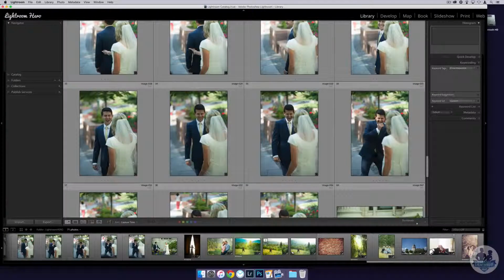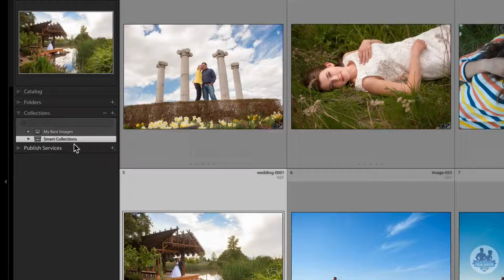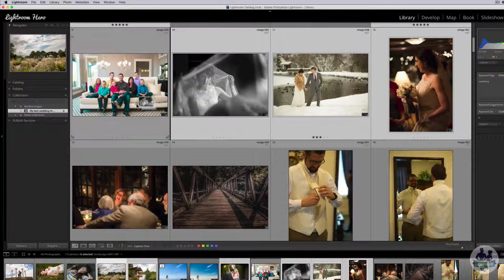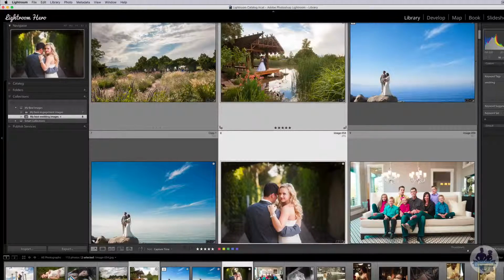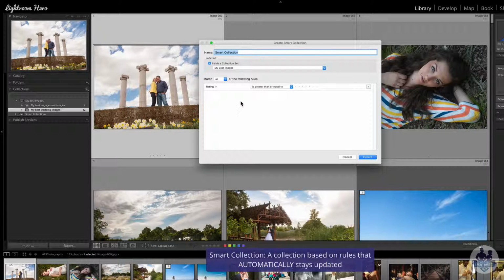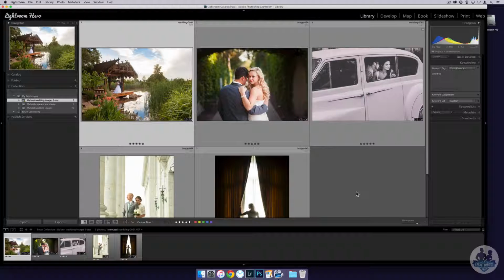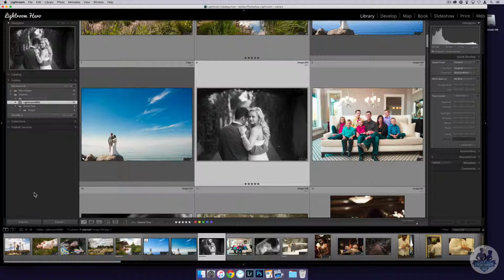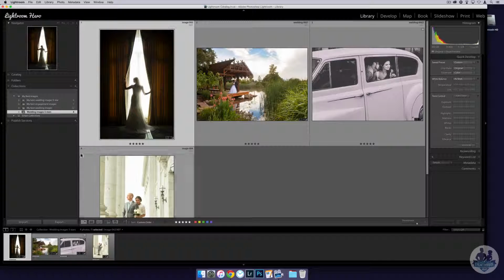How to use Collections in Lightroom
This video will teach you how to use Collections inside of Adobe Lightroom.

To learn more about Lightroom, see my website on everything photography including Lightroom:

Photography Hero is my website dedicated to helping you become a better photographer.  Learn to photography, Lightroom and Photoshop all in one place.